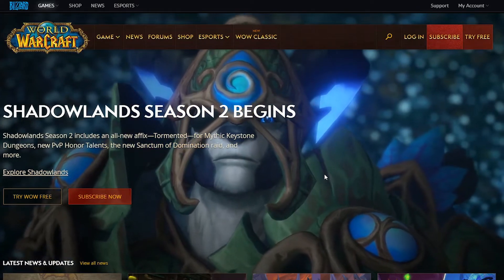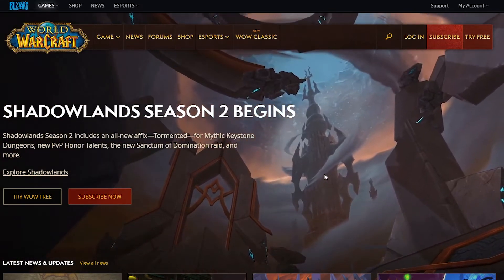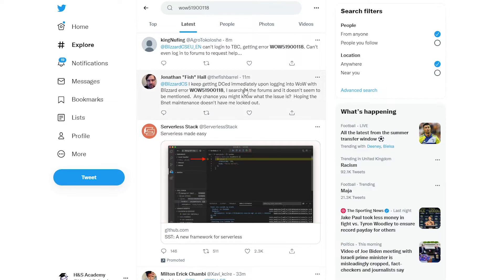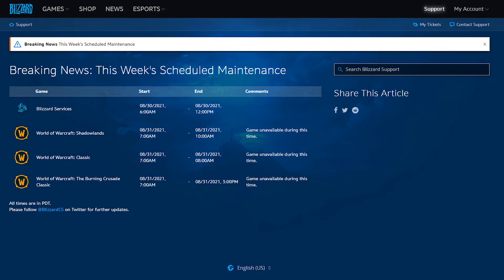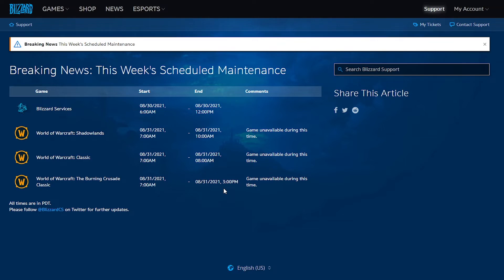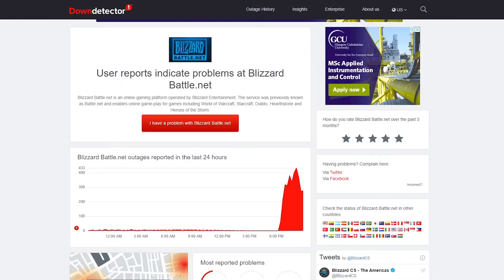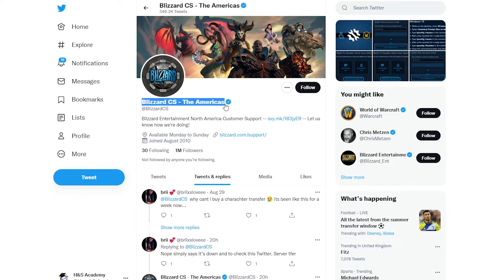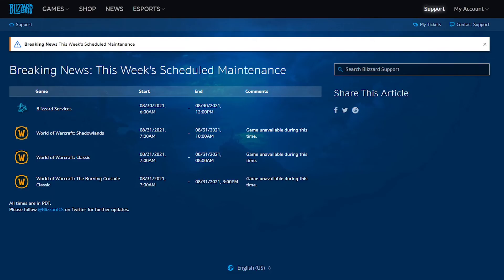World of Warcraft Down - Wow51900118/Wow51900314 - Blizzard/Battle Net Maintenance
Is World of Warcraft Down? Are you getting errors like Wow51900118 or Wow51900314? Blizzard Services or Battle Net down for Maintenance?

All these questions will be answered in this video.

The famous World of Warcraft Game seems to be down right now as the battle net is down as well. A lot of users are unable to log in to their accounts or in the wow and getting different error messages like wow51900118 and wow51900314.

Now the reason for this seems to be the scheduled maintenance of the Blizzard Services or Battle.Net which is happening between 6:00AM -12:00PM (PDT) on 08/30/2021.

A lot of wow users are asking the questions like is wow down, world of warcraft outage, wow maintenance, is battle net down, are blizzard servers down etc.

You can reach out and follow the Blizzard Customer Support Team on Twitter for updates:

This video also helps with the following queries:

world of warcraft server status
world of warcraft status
world of warcraft maintenance
wow server status
battle net down
is battle net down
are blizzard servers down
world of warcraft realm status